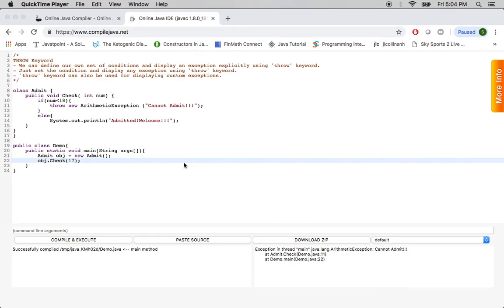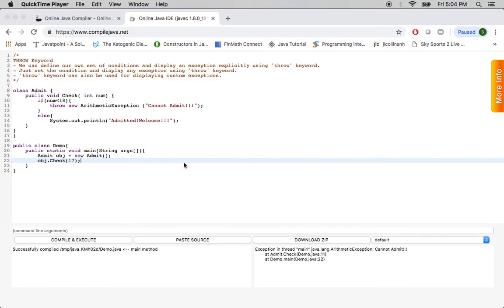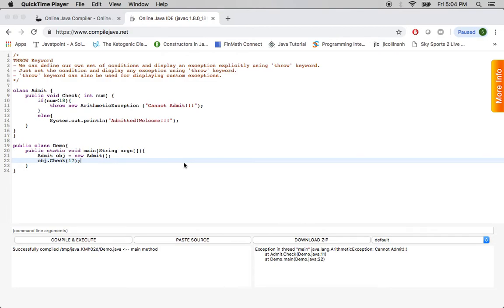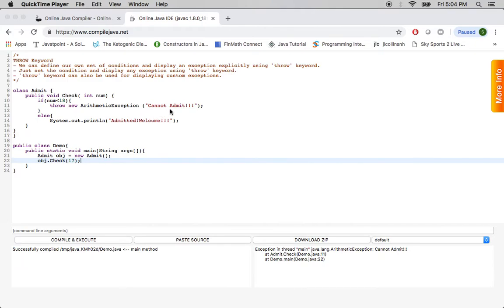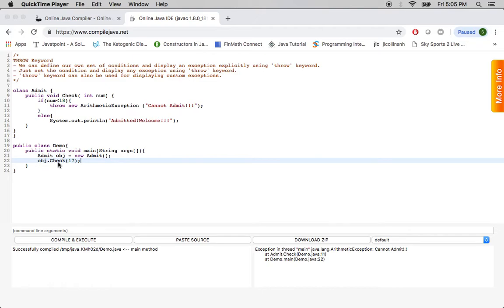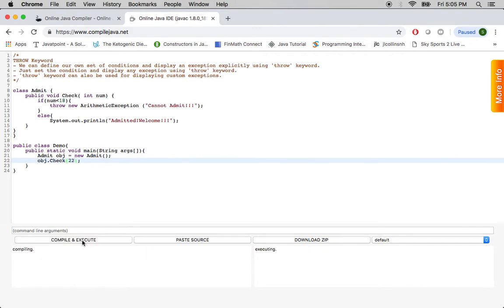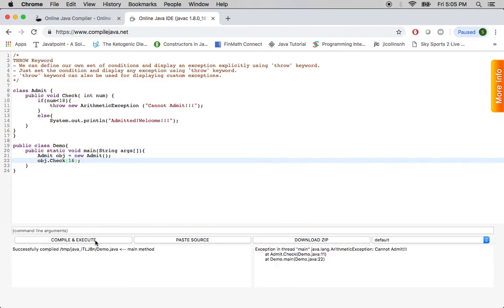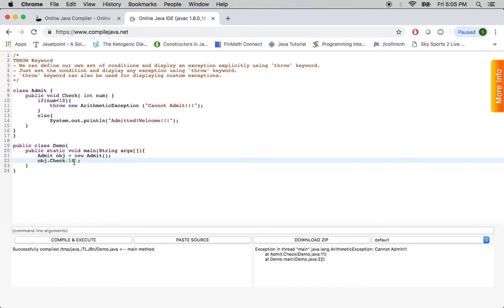9. Sample JAVA program - Throw Keyword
THROW Keyword
- We can defined our own set of rules and conditions and throw an exception explicitly using 'throw' keyword.
- Just set the condition and throw any exception using 'throw' keyword.
- 'throw' keyword can also be used for throwing custom exceptions.

class Admit {
    public void Check( int num) {
        if(num less than18){
            throw new ArithmeticException ("Cannot Admit!!!");
        else{
            System.out.println("Admitted!Welcome!!!");

public class Demo{
    public static void main(String args[]){
        Admit obj = new Admit();
        obj.Check(22);